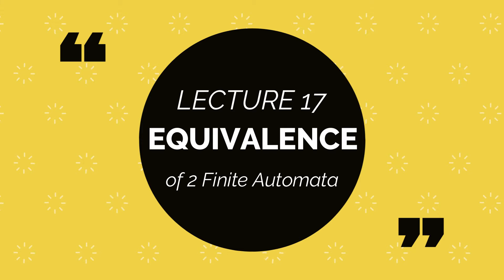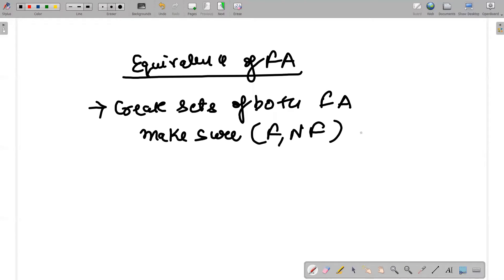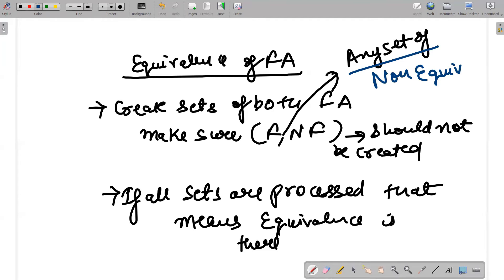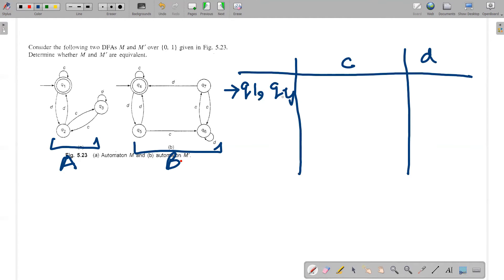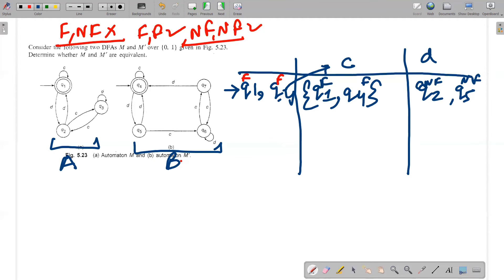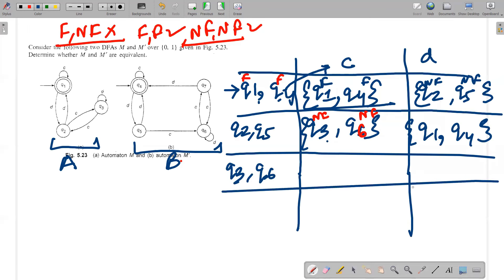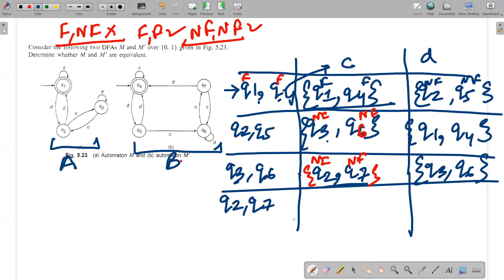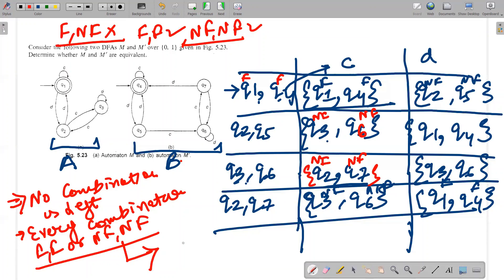Equivalence of 2 Finite Automata| Theory of Computation| EASY METHOD EXPLAINED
1) Equivalence of 2 Finite Automata
2) Simplest Method Explained

Get the handwritten notes of Equivalence of 2 Finite Automta